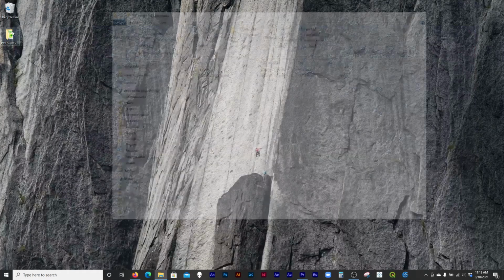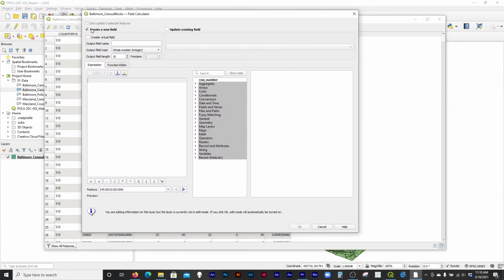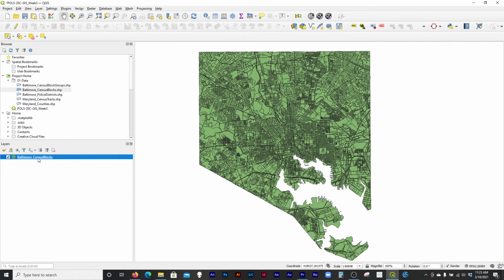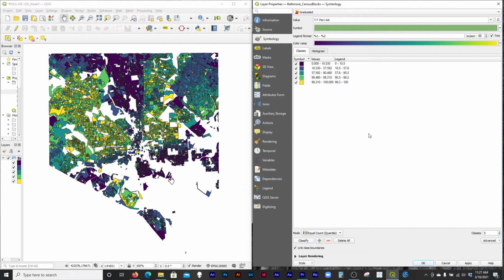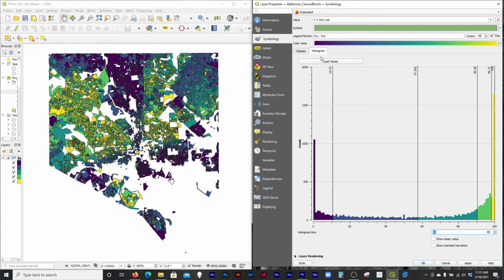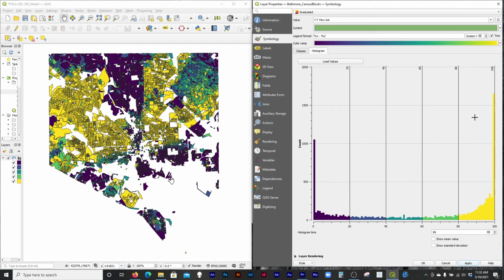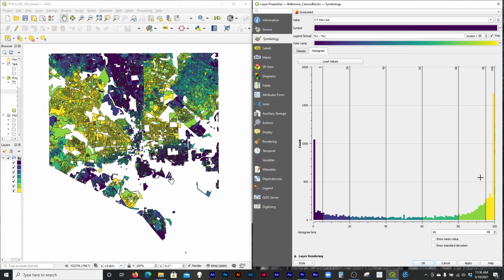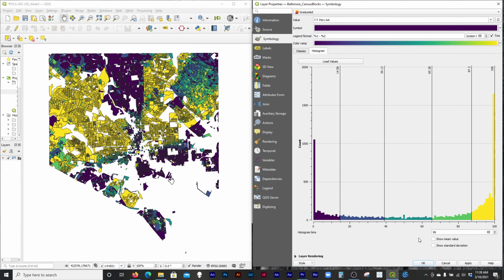Classification Schemes Explained in QGIS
In this video we'll examine how Q handles classification of quantitative data using its graduate color scheme window/GUI. Important takeaways are to pay attention to: 1) the differences between quantile and equal interval, and 2) the issues of over-generalizing and/or over-emphasizing different classes.